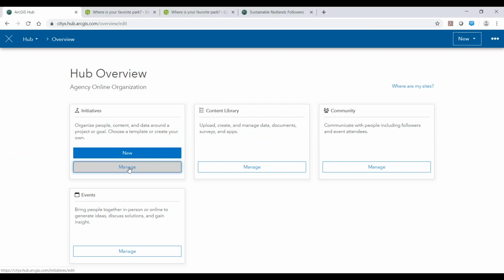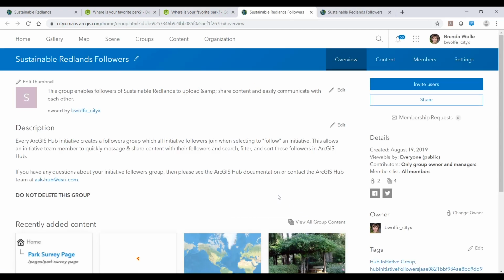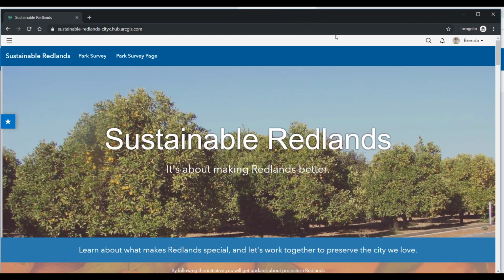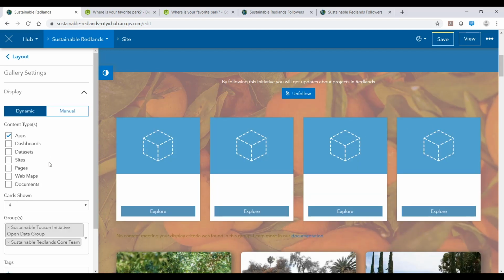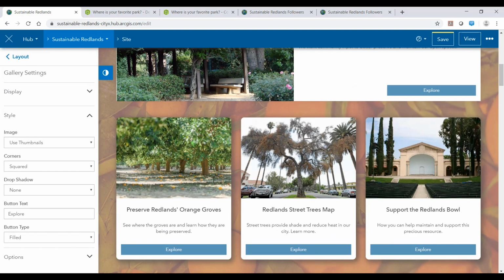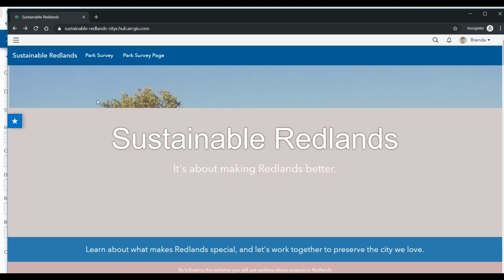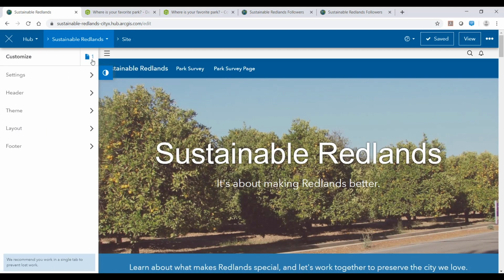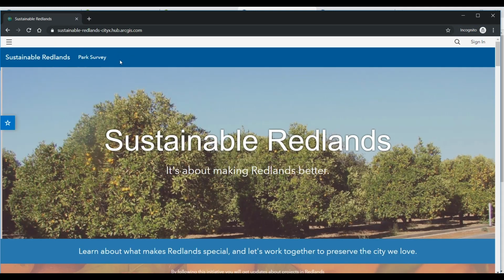Sharing Surveys and Apps to Teams in ArcGIS Hub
In this short Hub how-to video, you'll learn how to use ArcGIS Hub to share applications and surveys to key groups of individuals and followers.